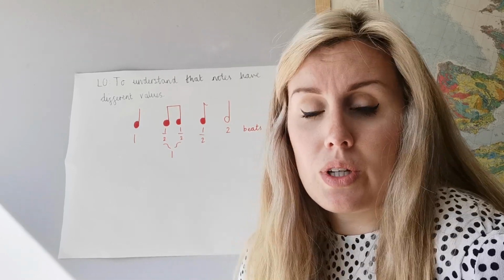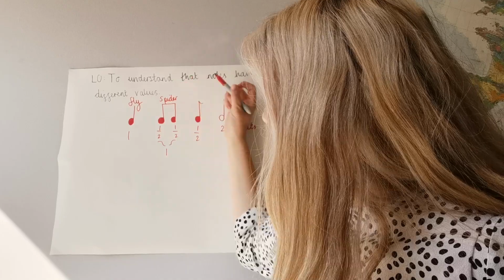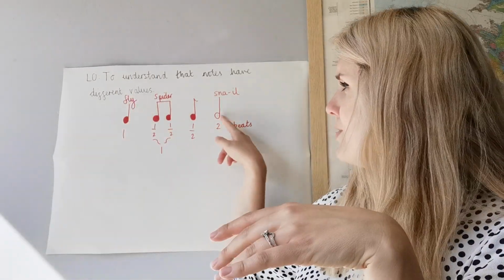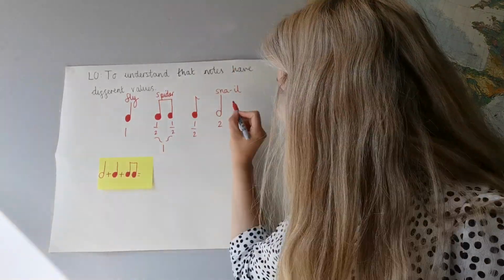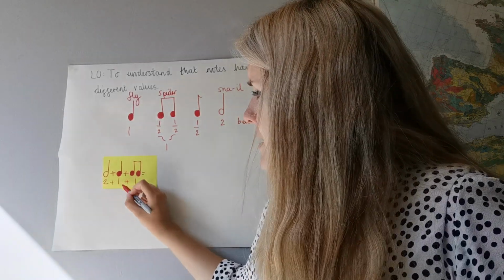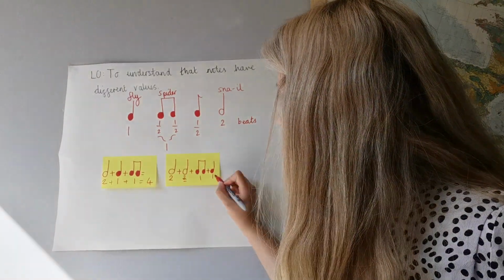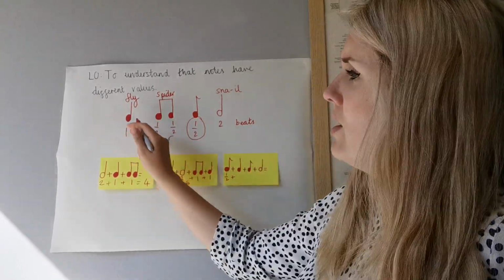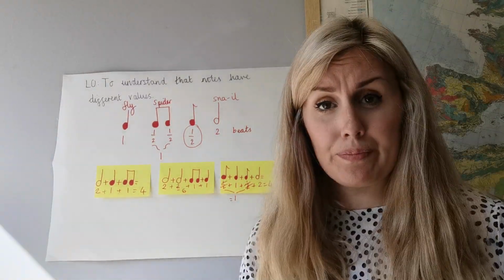Music Week 3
LO: To know that notes have different values